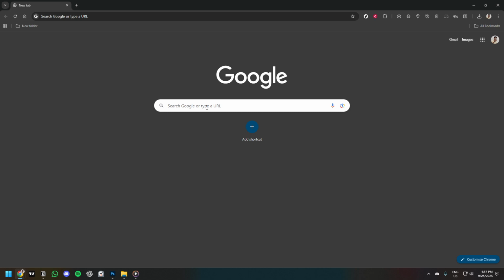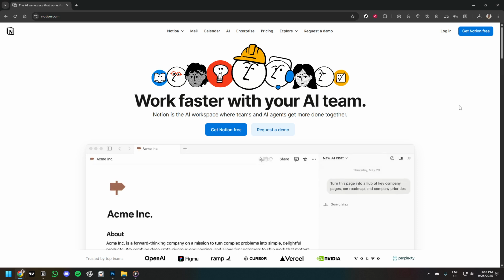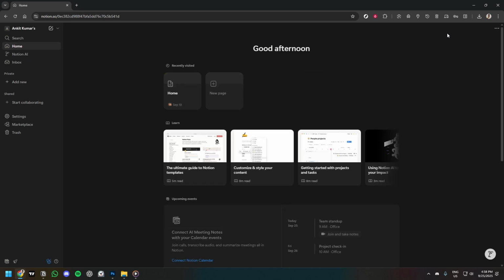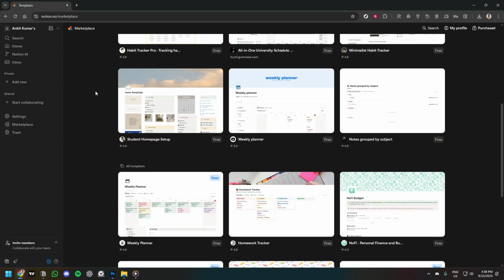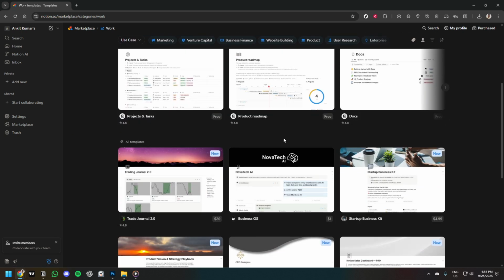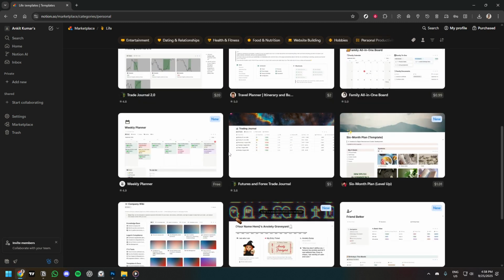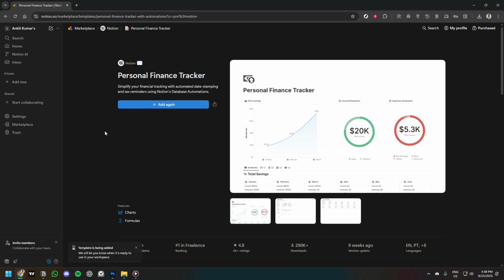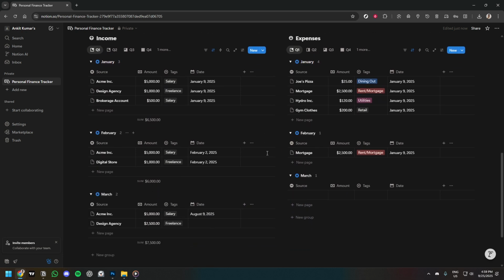How to Download & Import Notion Templates (Full 2026 Guide)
How to Download & Import Notion Templates (Full 2025 Guide)